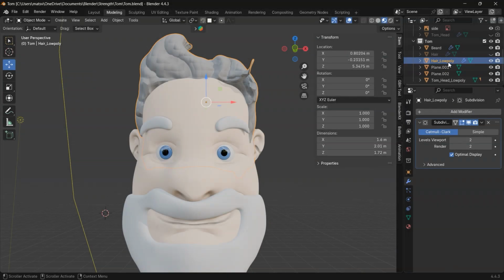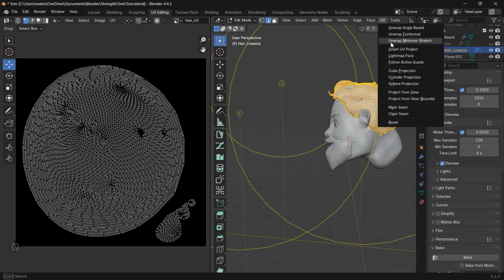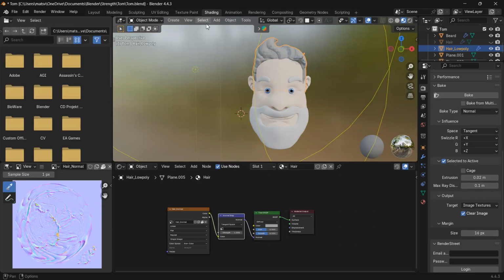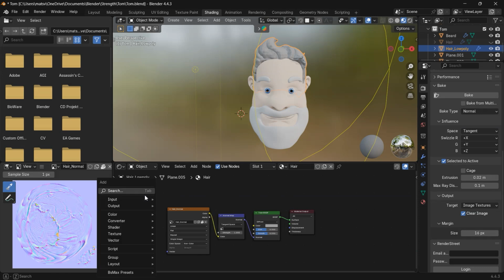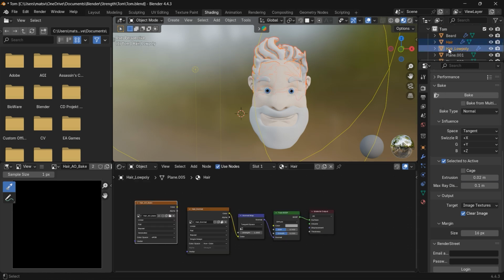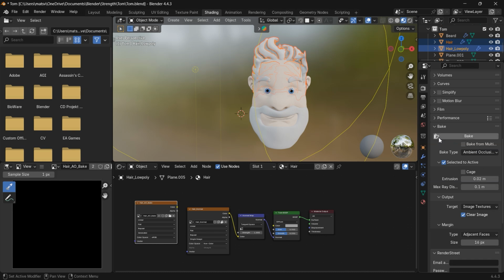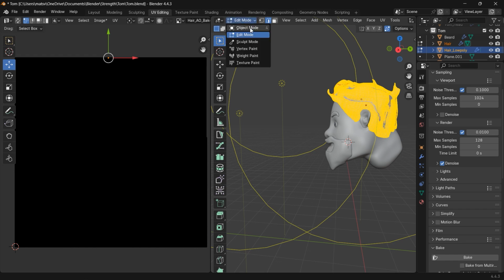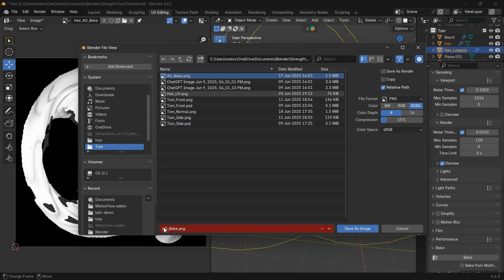Ambient Occlusion baking in Blender: HOWTO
In this short tutorial, I explain how to bake AO maps in Blender.

Ambient Occlusion (AO) adds soft shadowing in crevices and corners, helping to ground your models and give them more depth—even with flat colors or toon shading.

In stylized art, where realism takes a back seat to form and expression, AO baking gives you control over how light behaves, without relying on heavy lighting setups or complex shaders.

Whether you multiply it over your base color or use it as a mask, AO helps enhance volume, contrast, and detail while keeping that clean, hand-painted look.